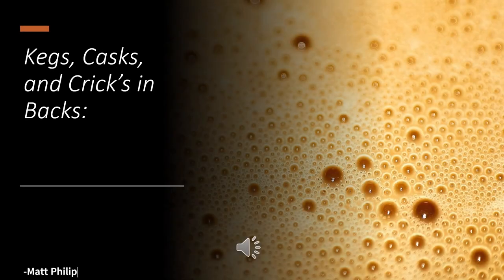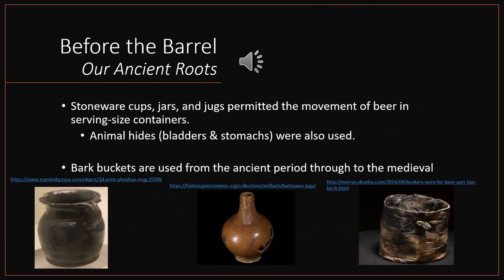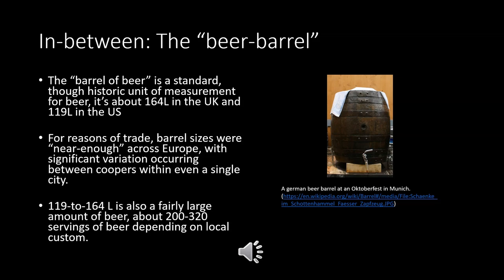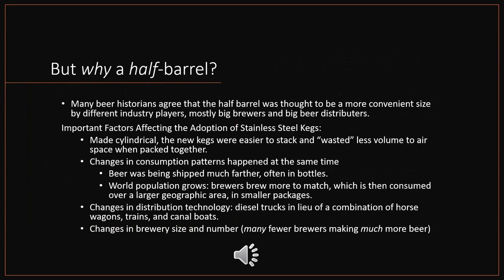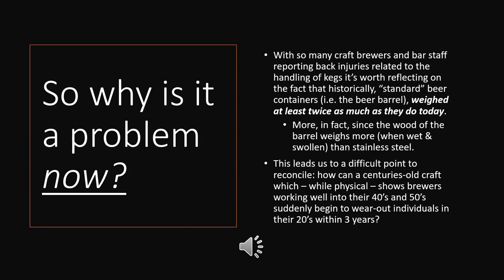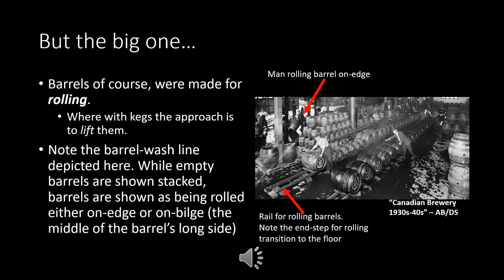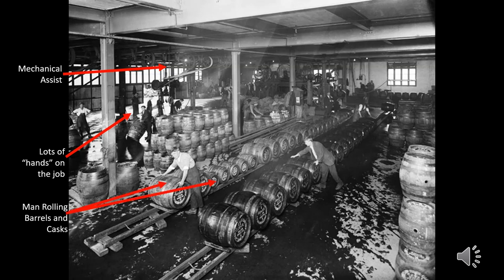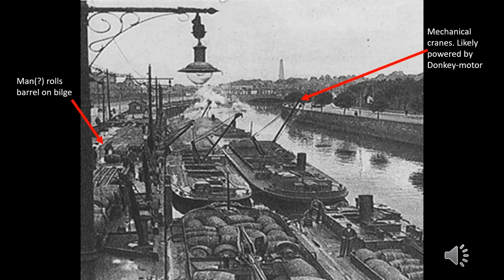Kegs, Casks, and Cricks-in-Backs - Part 1 (Rev 0.1)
Come explore the history of beer moving and learn how our modern practices influence the body. We'll explore both current problems, past solutions, and a few ideas straight from the future.
Thanks to content contributors: Alan Brown, Douglas Steele, Dr. Emily King Ph.D., KEGSHARE, and all other credited content creators.
00:00:00 Intro
00:01:00 - Part 1 - The Ancient Past
00:08:43 -- Part 1 - Made to Roll